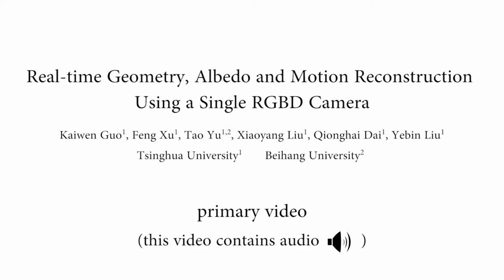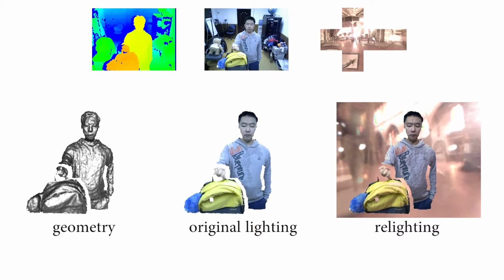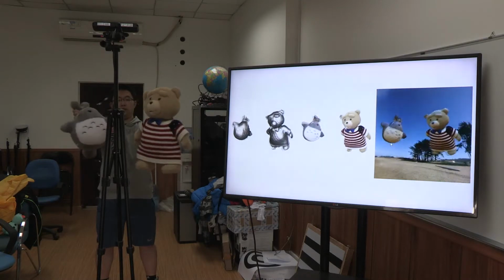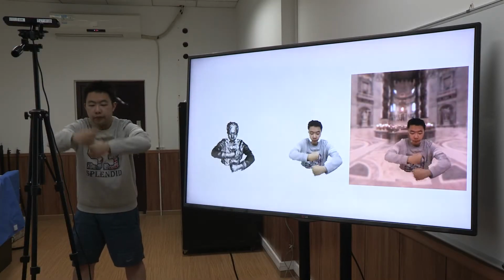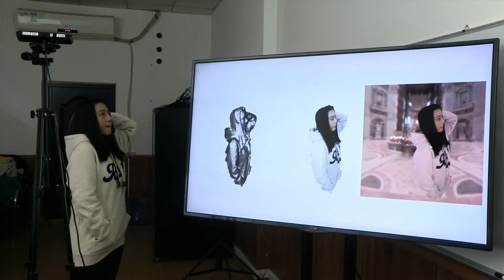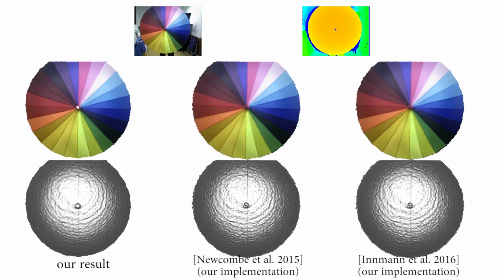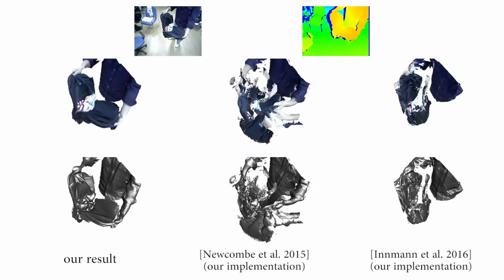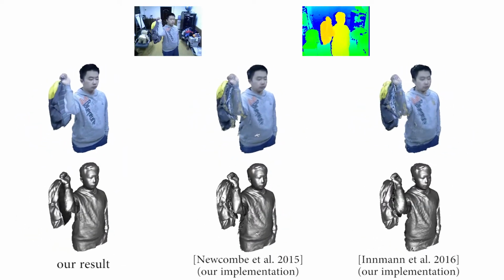MonoFVV primary video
This is the primary video of our work "Real-time Geometry, Albedo and Motion Reconstruction Using a Single RGBD Camera" (ACM Transaction on Graphics 2017).